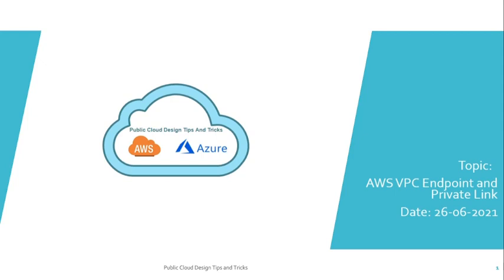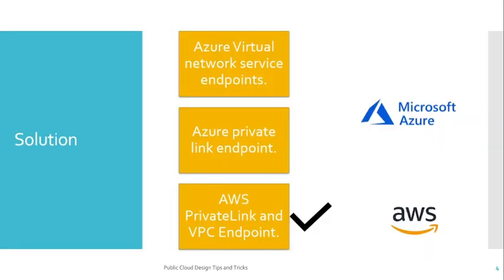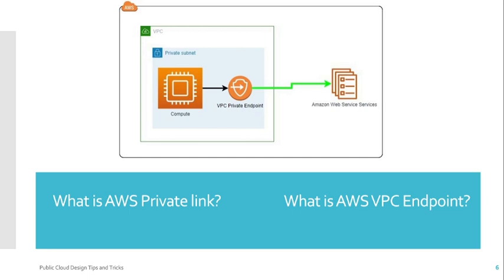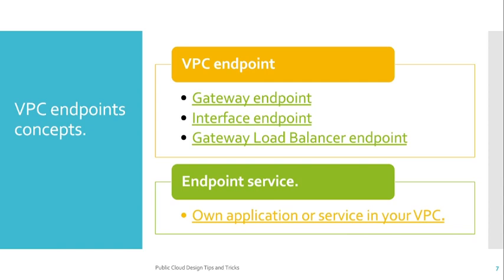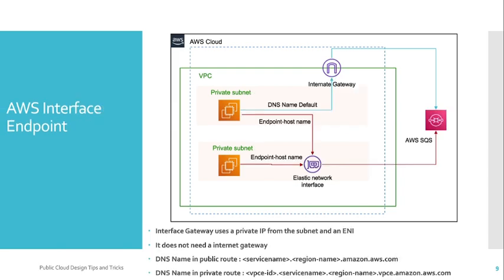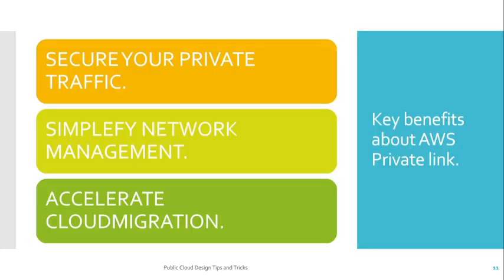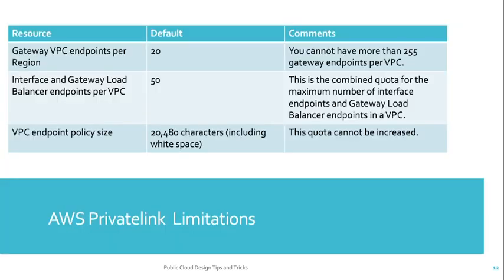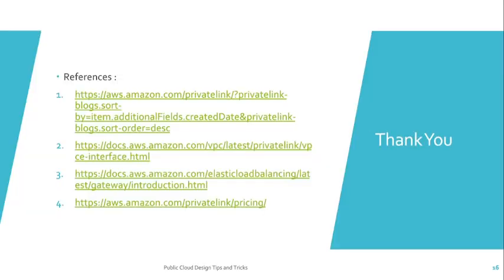AWS VPC Endpoint and Private Link design aspects. Private connectivity to PAAS Part-3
AWS Private Link and VPC Endpoint.